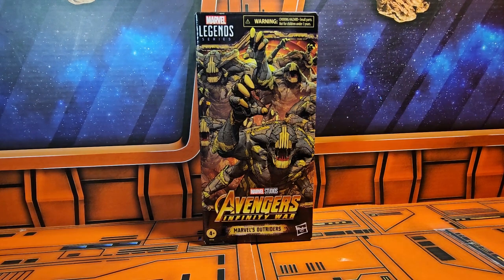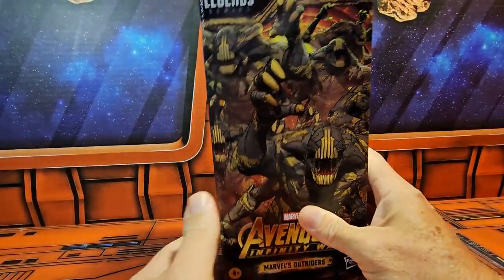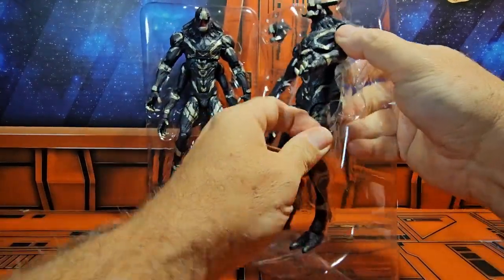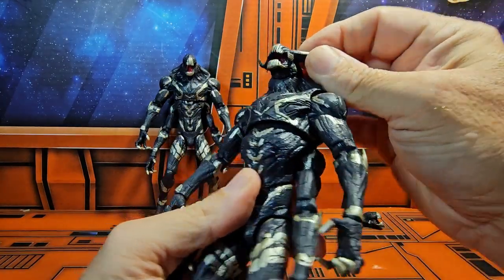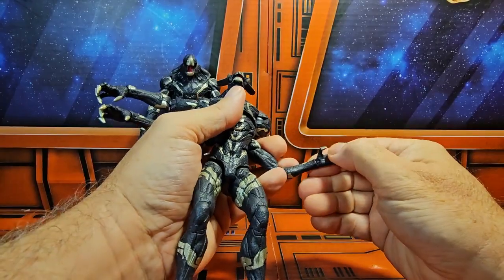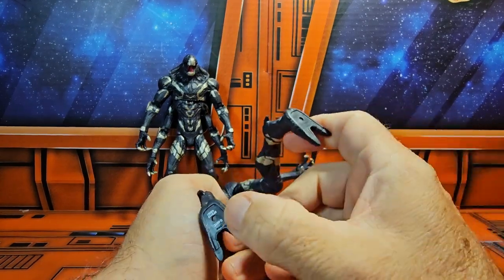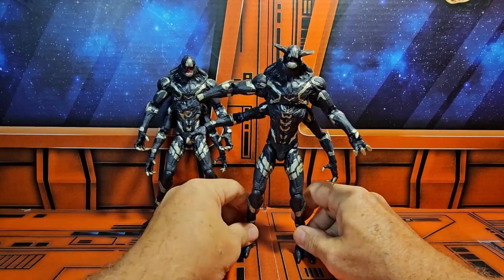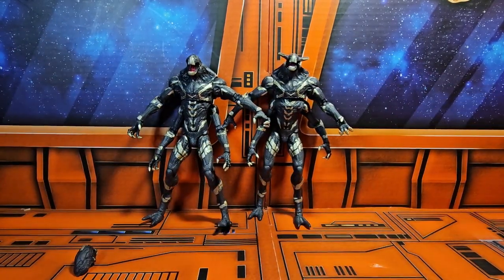Review and unboxing of Marvel Legends Series Outriders figures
Review of Marvel Legends Series Outriders figure set. Straight from the movie, these villains are out to do Thano's bidding!